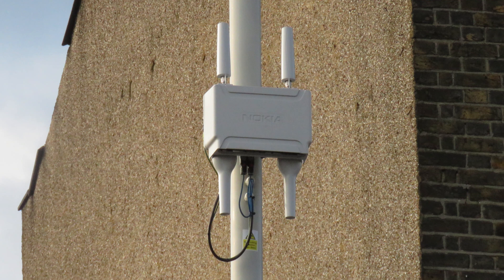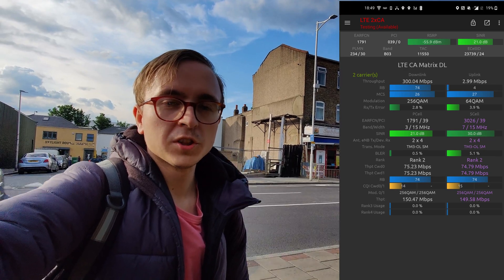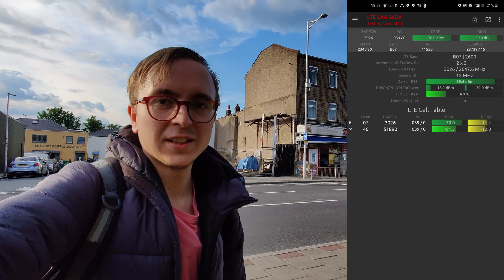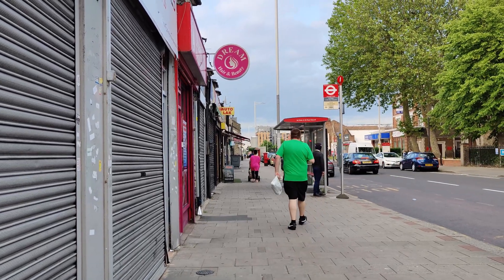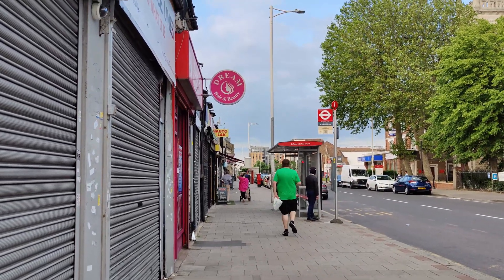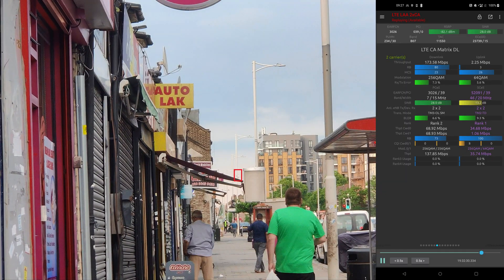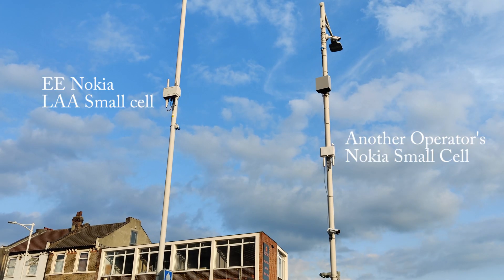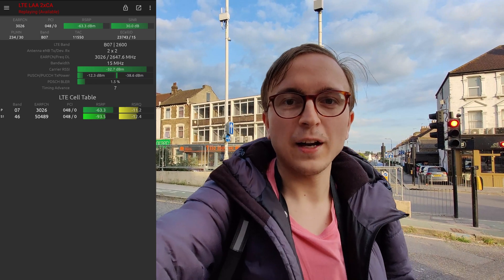License Assisted Access (LAA) comes to the UK: BT/EE Nokia Multiband Small Cell LAA in London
License Assisted Access (LAA) comes to the UK: BT/EE have deployed Nokia FlexiZone Multiband Small Cells to Ilford, London, which broadcast unlicensed Band 46, in addition to licensed LTE Bands 3, 7.